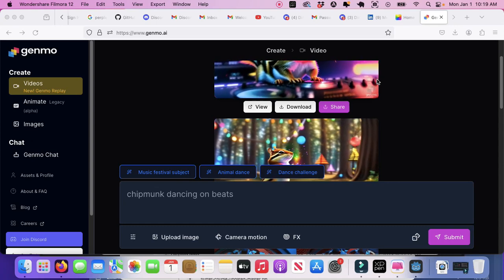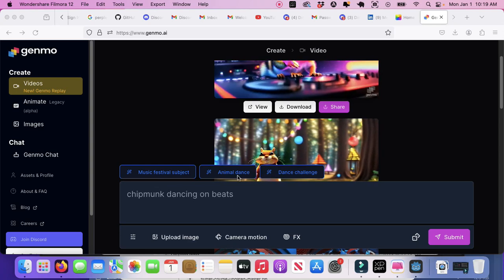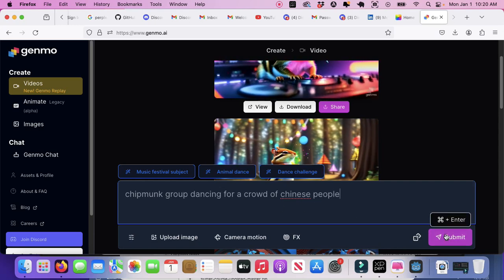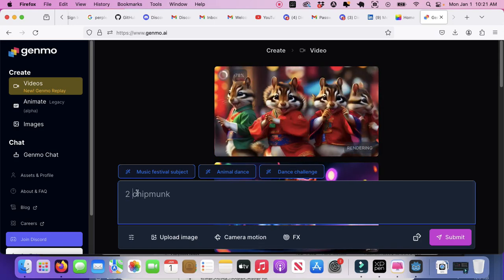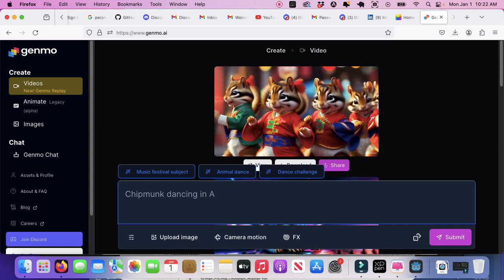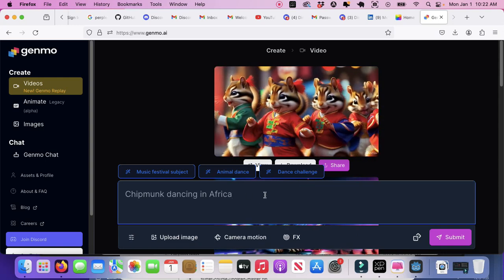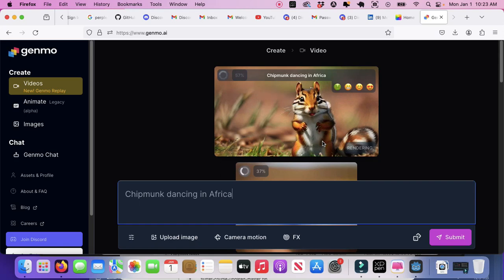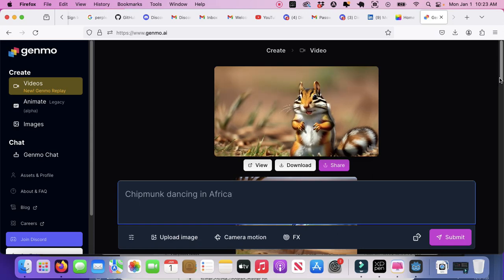Genmo A.I. TEXT TO VIDEO REVIEW